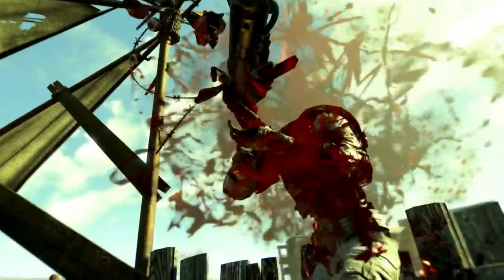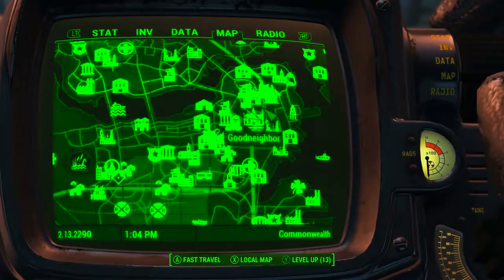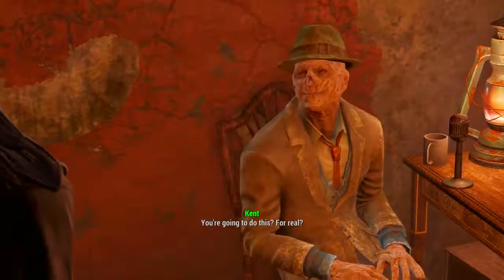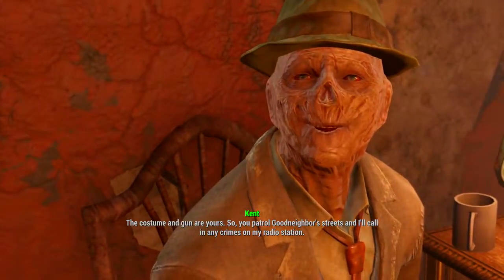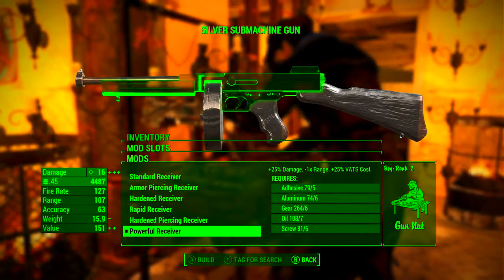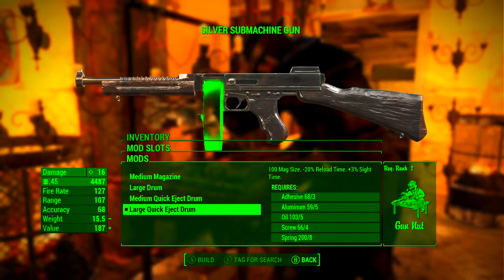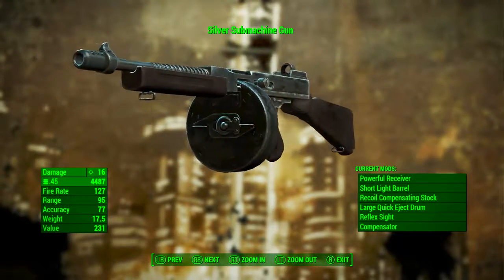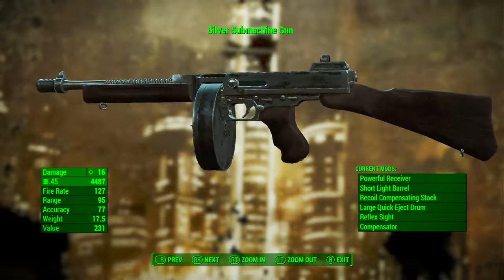Fallout 4 Silver Submachine Gun Unique Weapon Guide